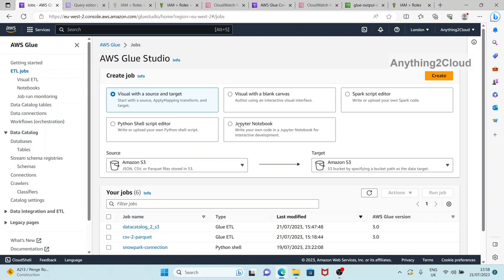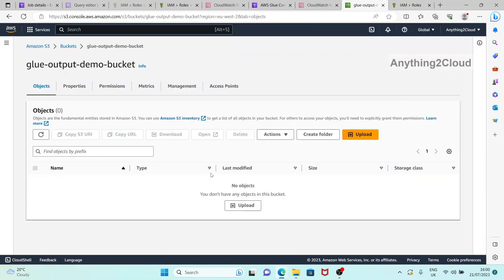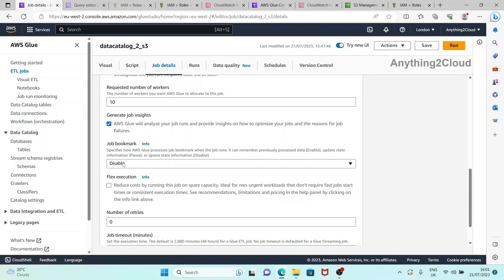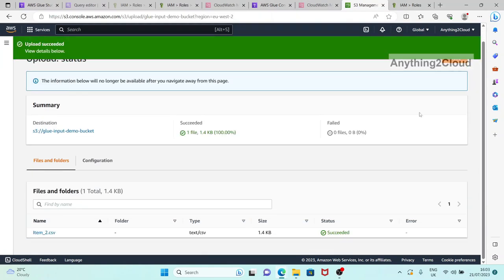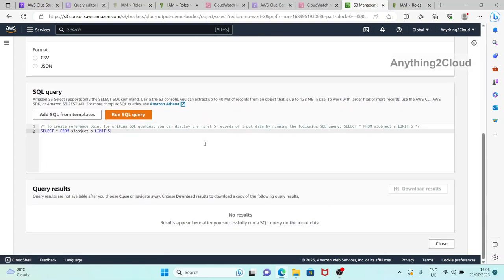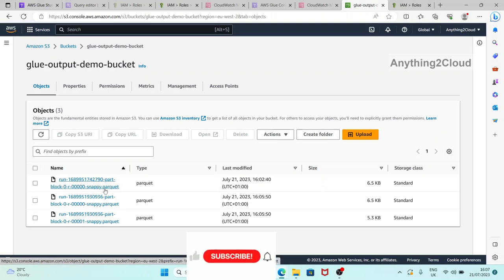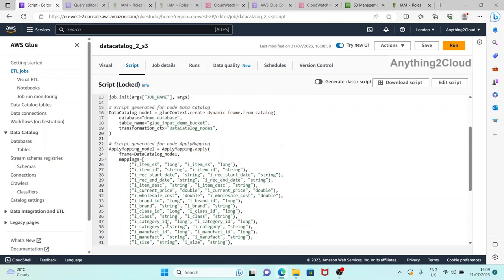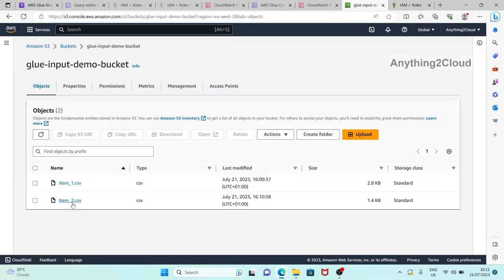Glue - Job Bookmark - Part3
This video explains the job bookmark functionality in AWS Glue